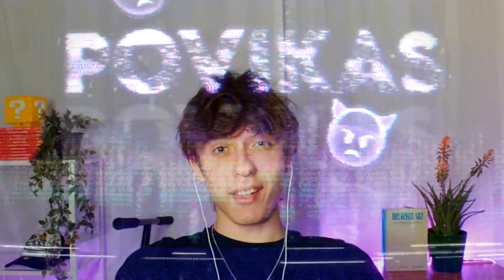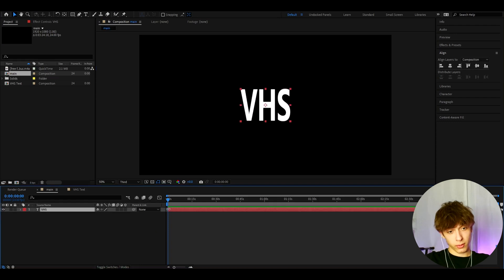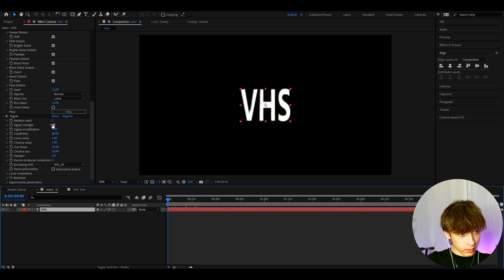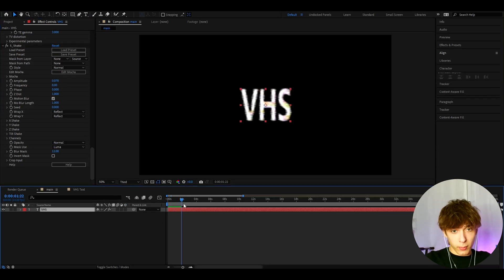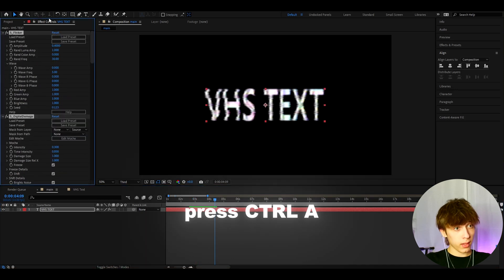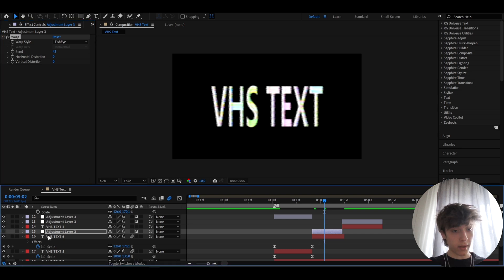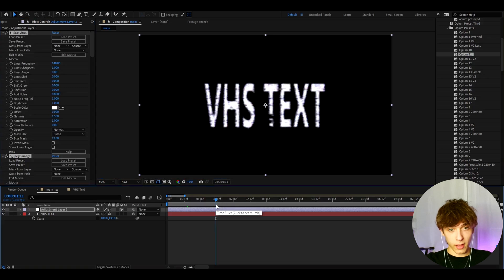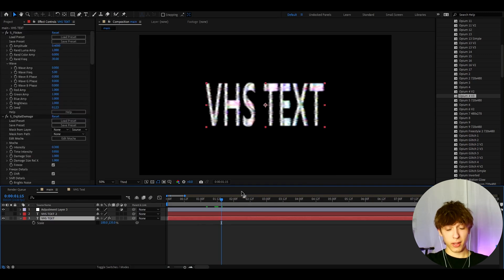VHS TEXT - After Effects Tutorial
In today's tutorial, we learn how to make the VHS Text in Adobe After Effects.

Chapters:
0:00 - 0:10 - Intro
0:11 - 4:21 - Tutorial
4:22 - 5:25 - Insane Texts